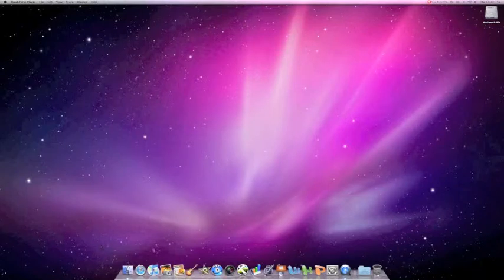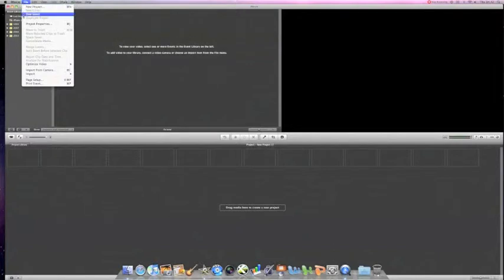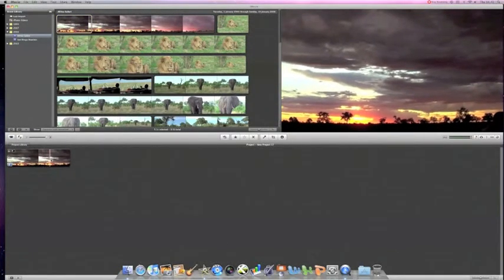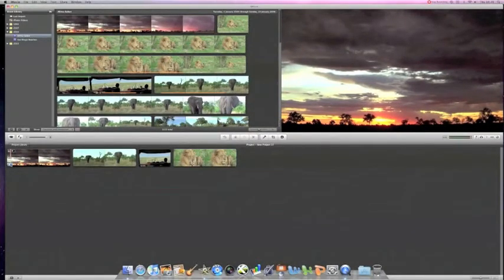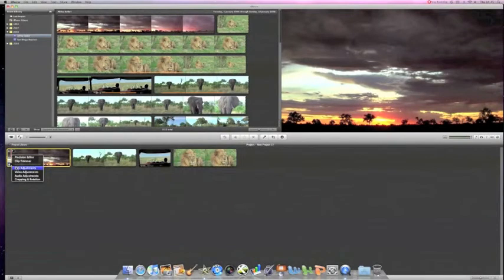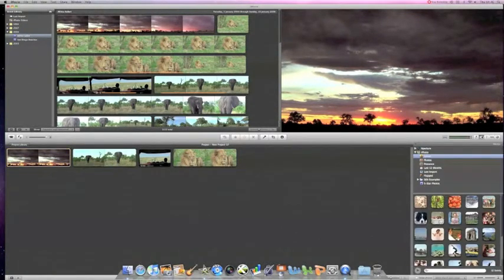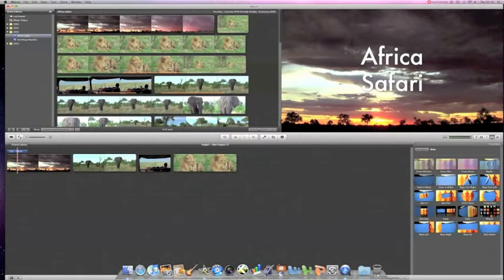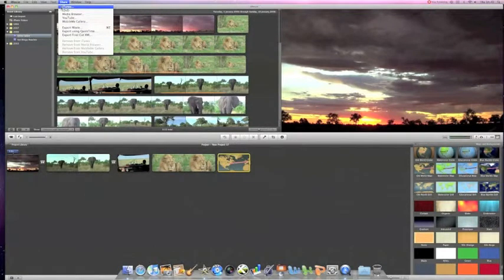Getting Started with iMovie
Another quick guide from KRCS Apple Doncaster

KRCS Apple Doncaster - Your local Apple experts